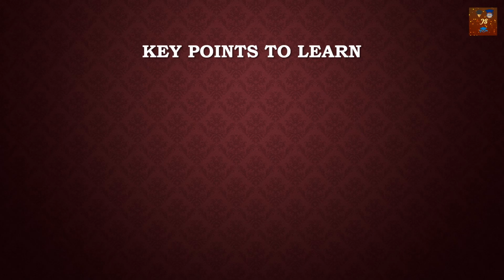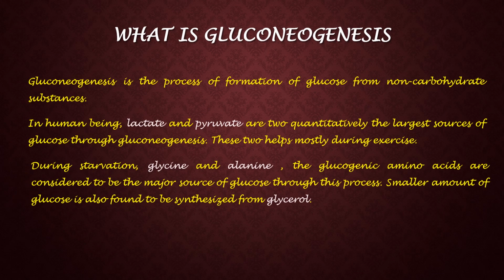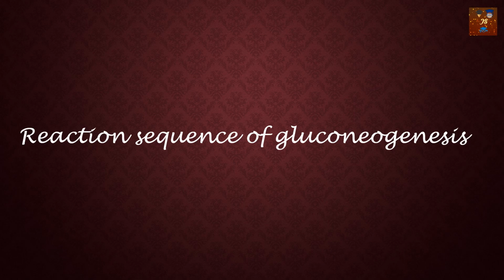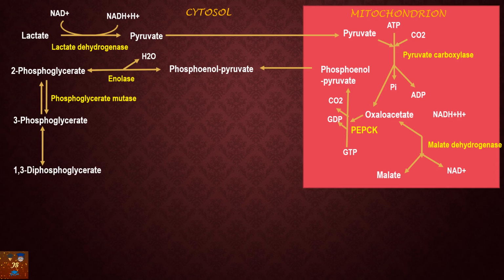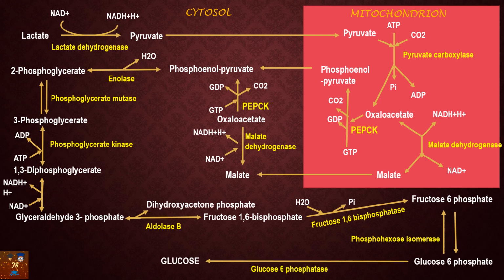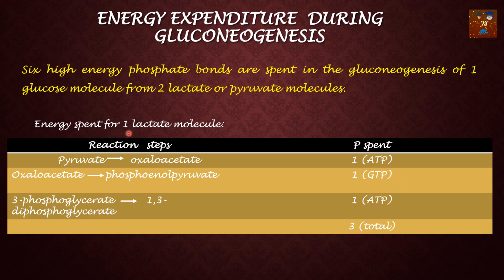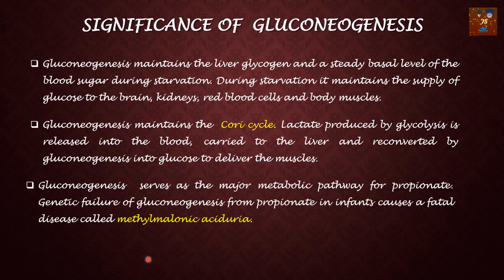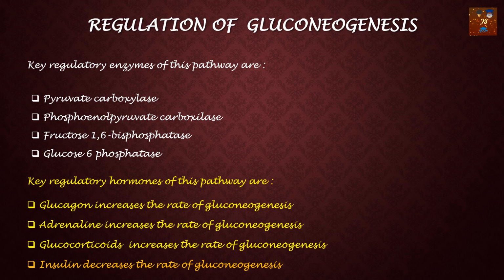Gluconeogenesis Part1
This video covers the topic gluconeogenesis in detail, which includes definition, sites, total sequence of reaction, significance of gluconeogenesis, regulation of the reaction, regulatory enzymes and hormones and more. References are also given for further study to gather more knowledge regarding gluconeogenesis. This is part 1 of the sequel. More parts are about to come in which MCQ, short and long questions will be discussed with answer. this video is very important for competitive exams as well as for regular candidates.